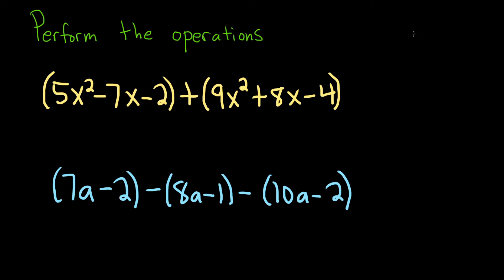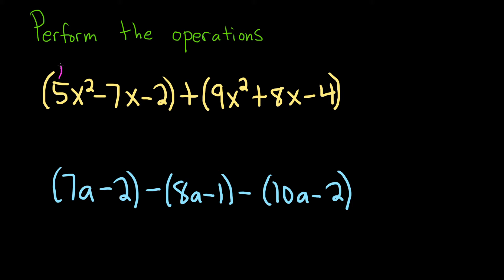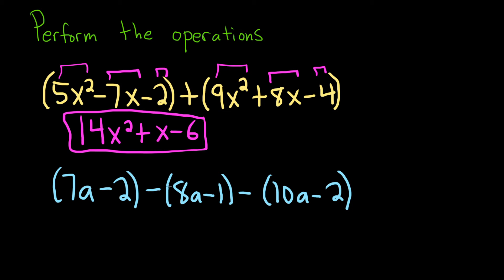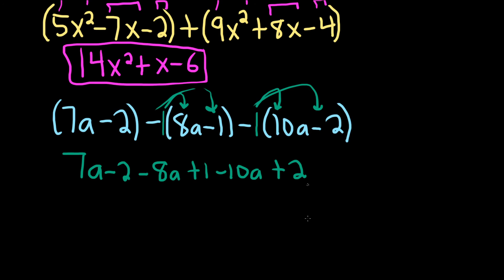How to Add and Subtract Polynomials (Two Examples)